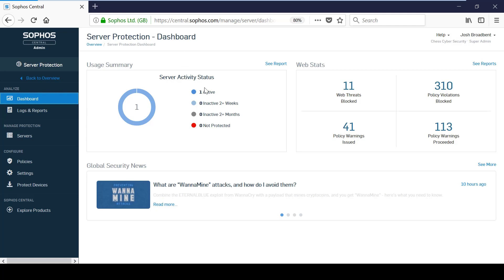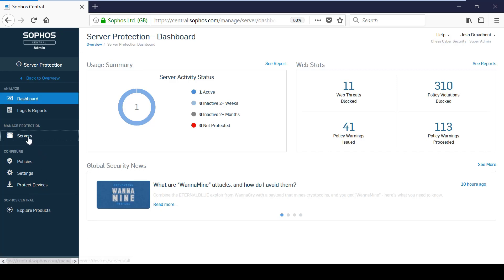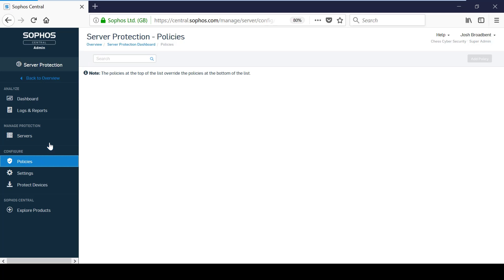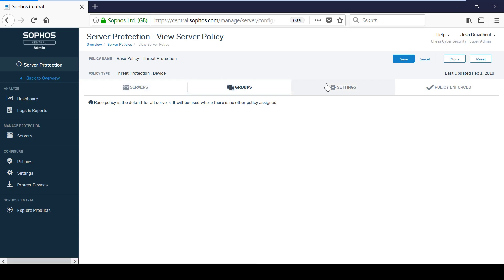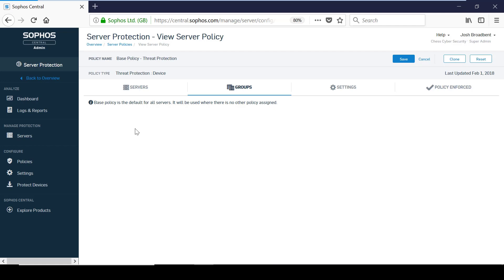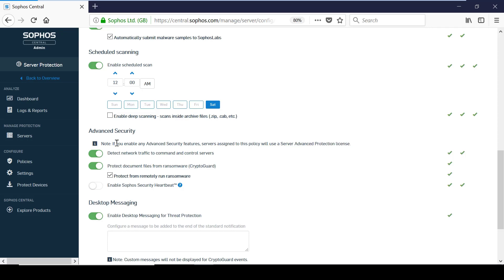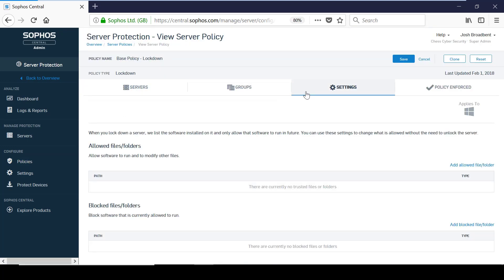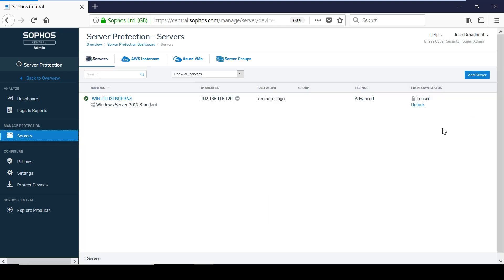Sophos Central – 8. Server Protection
Server Protection is deployed in the same way you would deploy endpoint protection. Watch our sales engineer manoeuvre the policy page on Sophos Central.

Get in touch with our specialists to learn more about Sophos Central. Visit chessict.co.uk/technology/cybersecurity/endpoint/